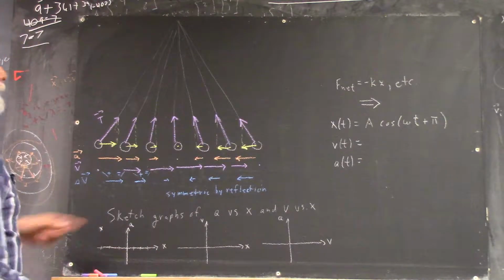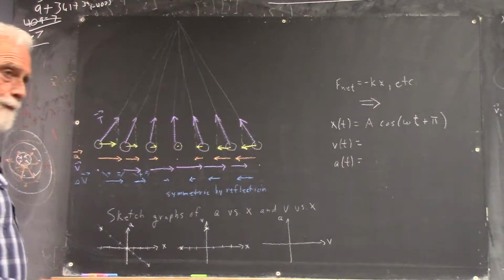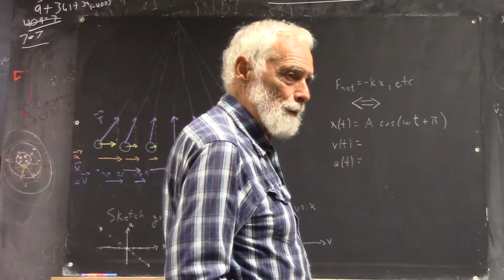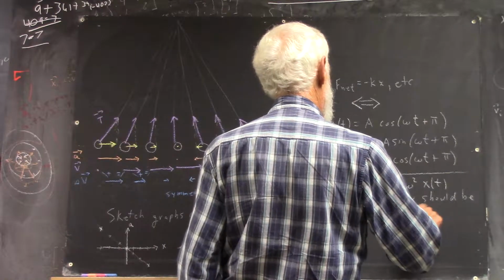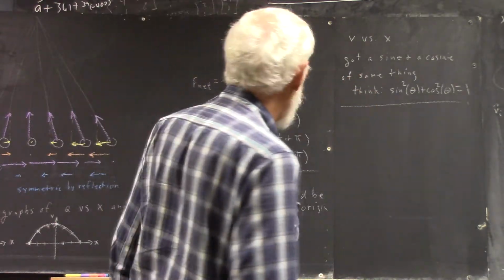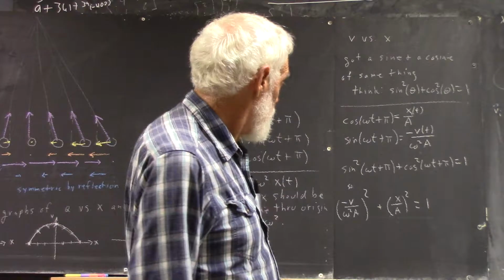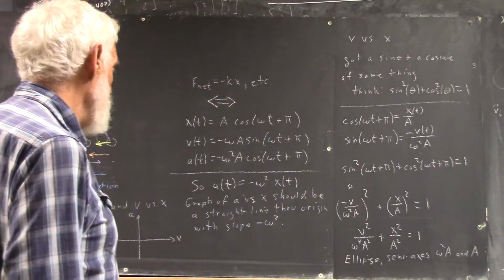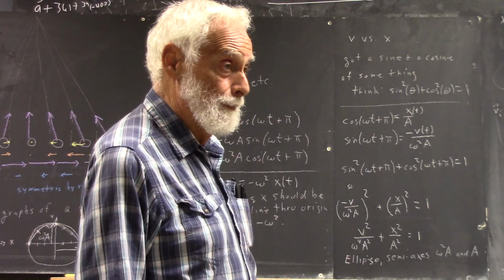daguniv 4319 graphs of v vs a and a vs x for pendulum motion based on diagrams application of th